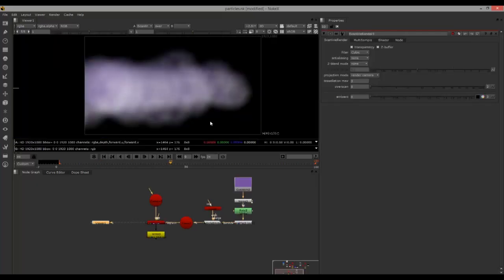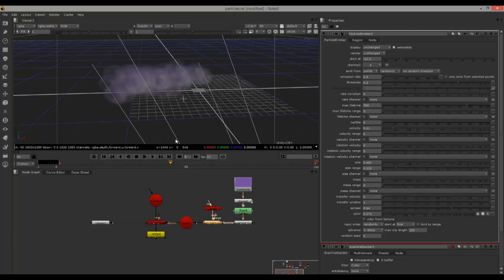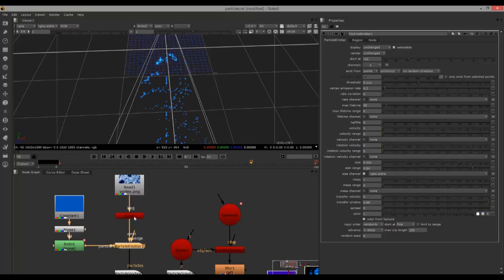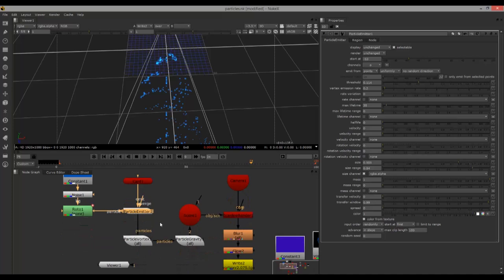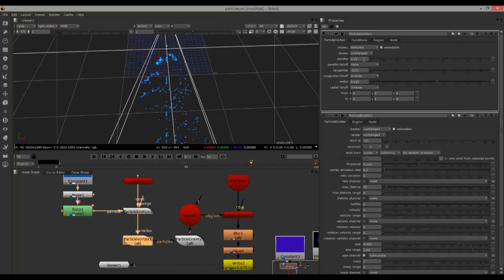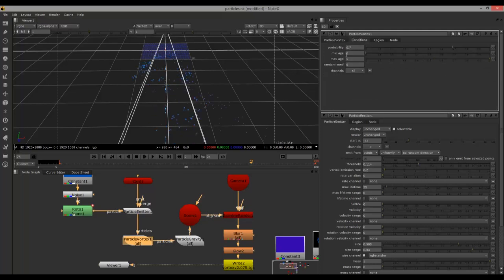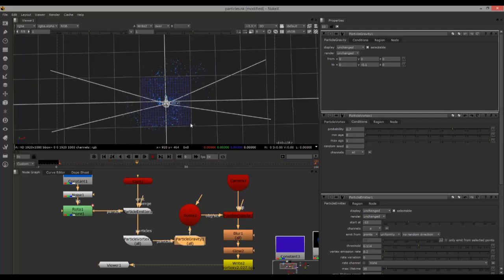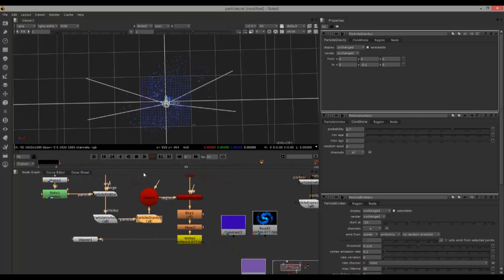Nuke Particle Breakdown